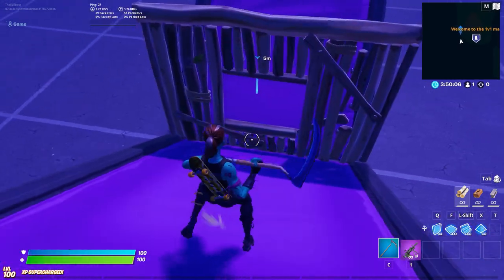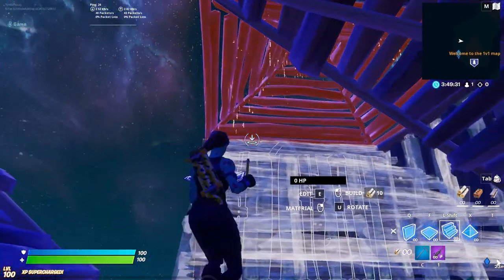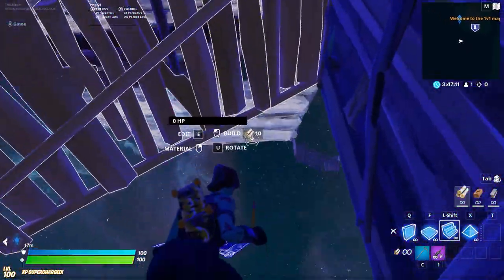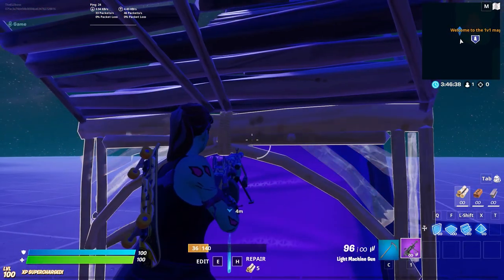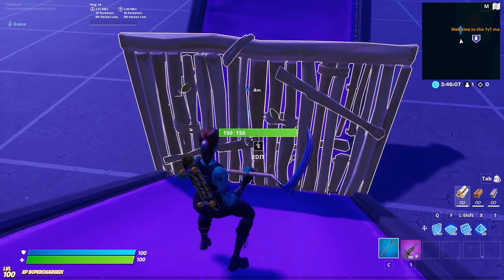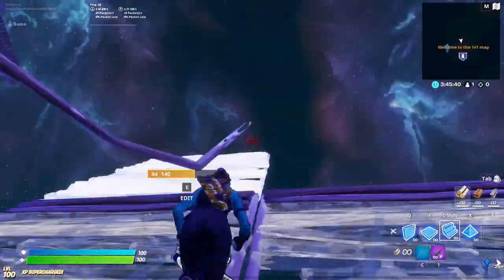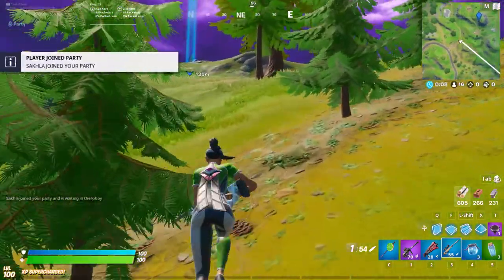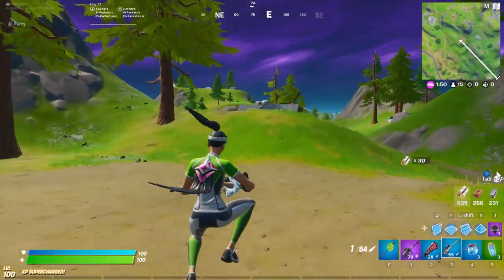INSANE ENDGAME + HIGHGROUND RETAKES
Hello guys I did a insane gameplay of an solos endgame and i buildbattled a pink ghoul trooper during it. I also will be showing you guys some cool highground retakes to gain hight easily.